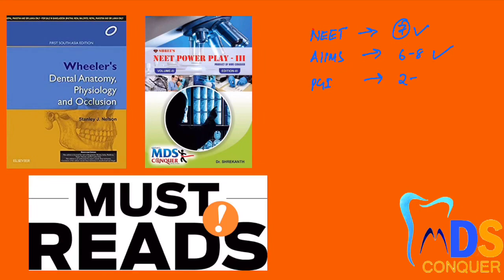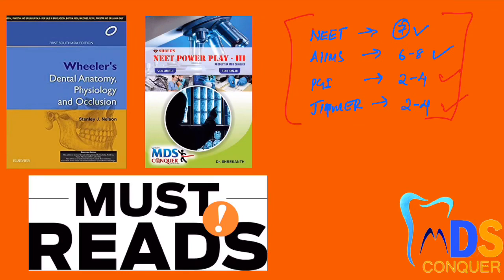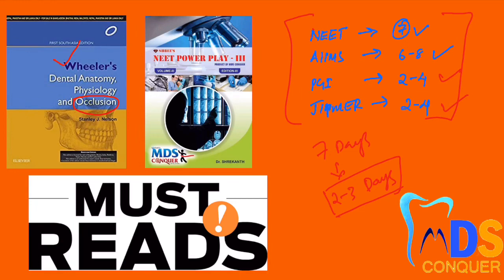Secrets of Dental Anatomy Prep